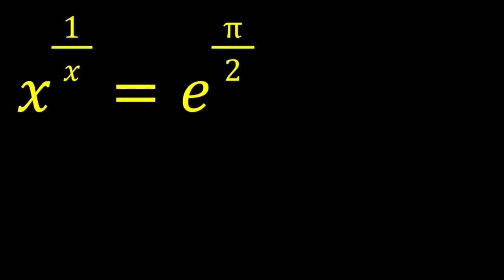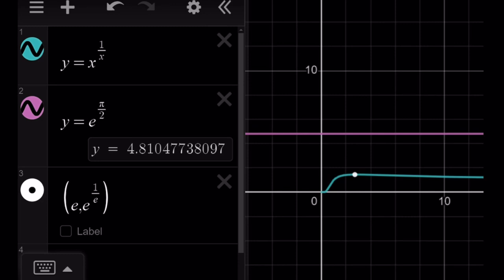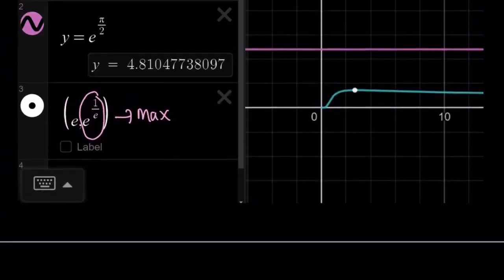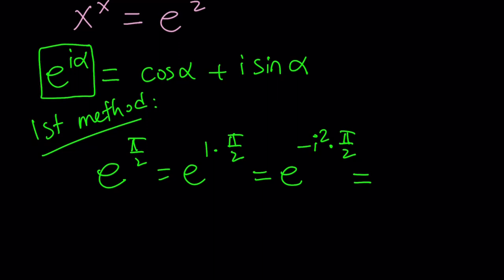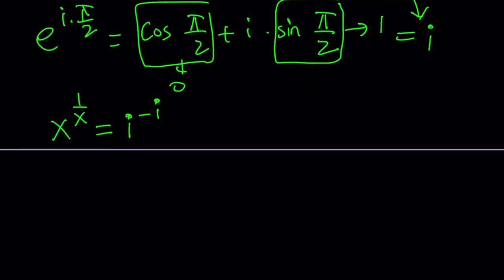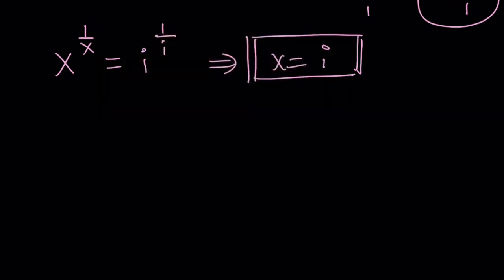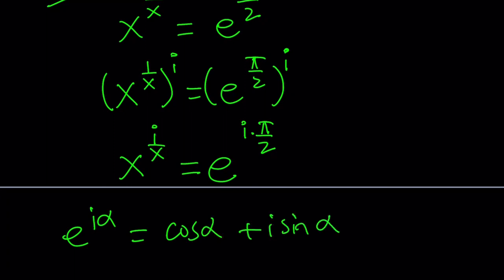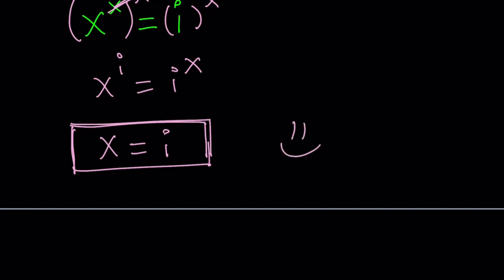An Interesting Exponential Equation!